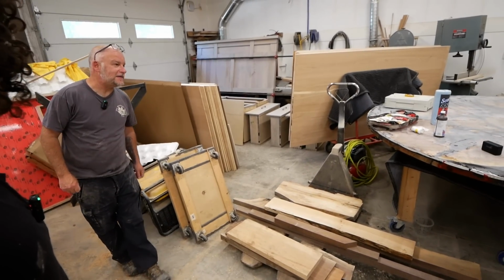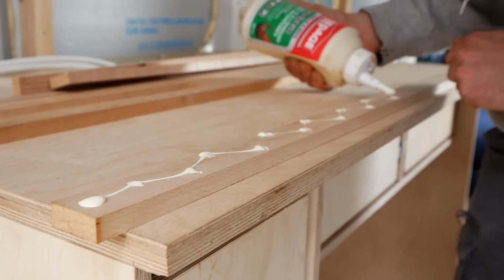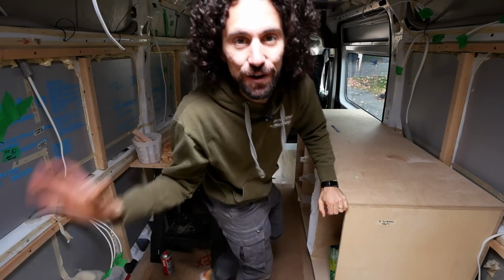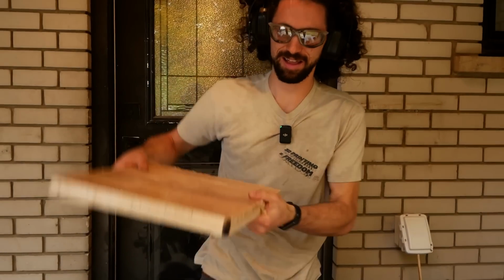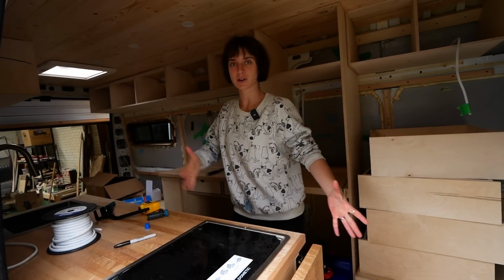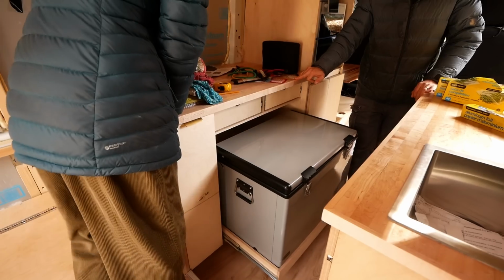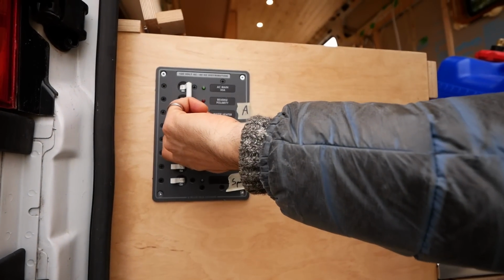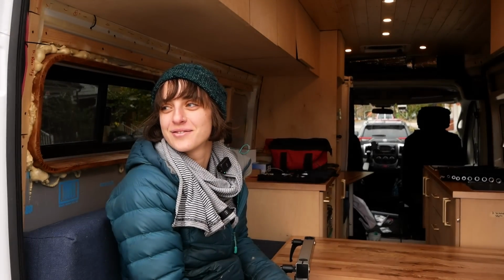Turning Free Wood into our Dream (tiny house) Kitchen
Gain exclusive access to behind the scenes content and my Discord community by becoming a patron

THINGS I USED IN THIS VIDEO:
CA glue with activator
DEWALT 10-Inch Table Saw
RYOBI cordless brushless circular saw
RYOBI 18ga cordless brad nailer
Festool TS75 Track Saw

TotalBoat Halcyon water-based marine varnish (save 5% by using this link)

VEVOR Thickness planer
Milwaukee Random Orbit Sander
BLACK+DECKER Jigsaw
Milwaukee M12 Cordless Drill/Driver and Impact Driver

VAN KITCHEN SUPPLIES:
Domestic Drop-In Two-Burner stainless steel cooktop
Winter FM-65G 65 Quart portable refrigerator
16 inch folding shelf brackets
Sink faucet

ELECTRICAL SYSTEM:
Blue Sea Systems Battery Switch
Blue Sea Systems AC Main panel
Blue Sea Systems 12 volt fuse block

Save $50 on Battle Born Batteries and 25% on merchandise with the below link and code "morley":

MY FAVORITE THINGS:

MUSIC (in order of appearance):

All Gravy - Matt Large
Sweet Nothings - Ballpoint
Bring the Rain Inside - Jones Meadow
BALANCED - Mindserver Unlimited
Basic Octane - V.V. Campos
Colorplast - Ooyy
Kreuzberg Walk - Wendy Martini
Swinging in Paris - Daniel Fridell
On the Scene - Heyson
Top of the Top - Matt Large
Move On Up - Ryan James Carr
Organic Playground - Chill Cole
Powder Skull - Basixx
Mirage of You - James lfo
Flurp - DuckmawSumerian Paradise - Dew of Light
Into The Blue - Luwaks
Too Insane - Cushy